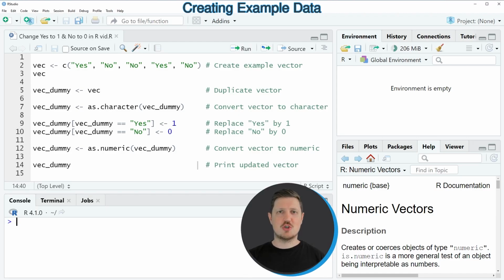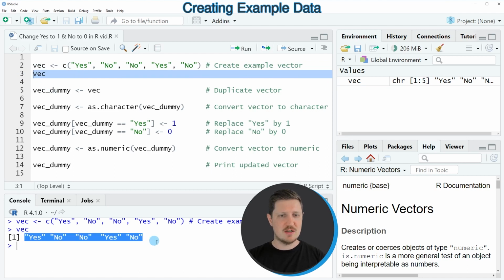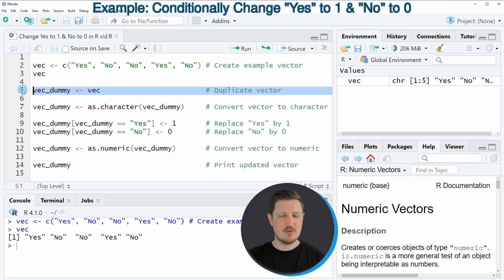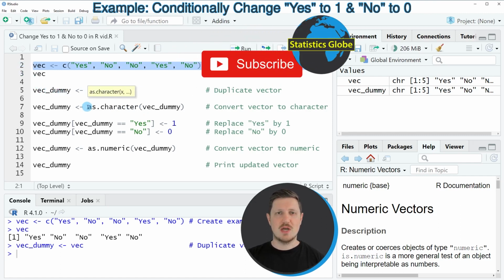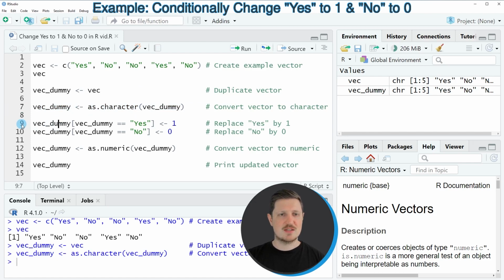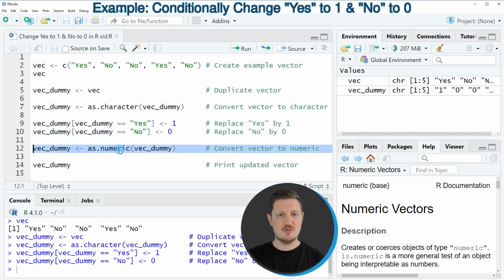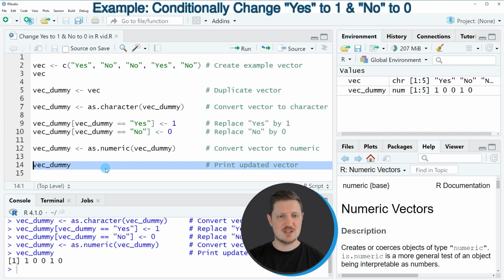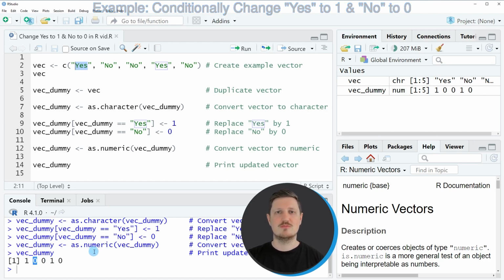Change Yes to 1 & No to 0 in R (Example) | Convert & Relabel | as.character & as.numeric Functions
How to convert Yes to 1 and No to 0 in the R programming language. More details
R code of this video:

vec ‹- c("Yes", "No", "No", "Yes", "No") # Create example vector
vec

vec_dummy ‹- vec                         # Duplicate vector

vec_dummy ‹- as.character(vec_dummy)     # Convert vector to character

vec_dummy[vec_dummy == "Yes"] ‹- 1       # Replace "Yes" by 1
vec_dummy[vec_dummy == "No"] ‹- 0        # Replace "No" by 0

vec_dummy ‹- as.numeric(vec_dummy)       # Convert vector to numeric

vec_dummy                                # Print updated vector